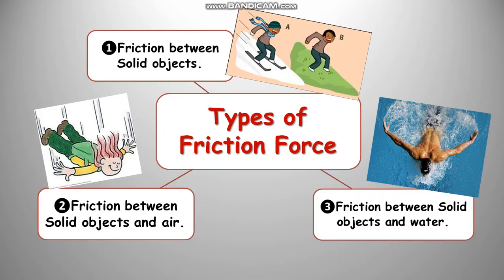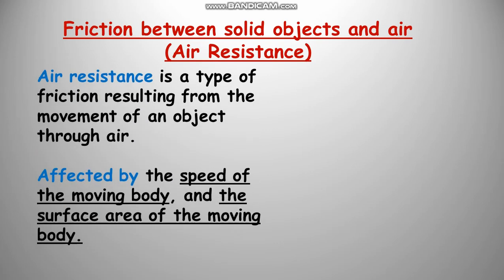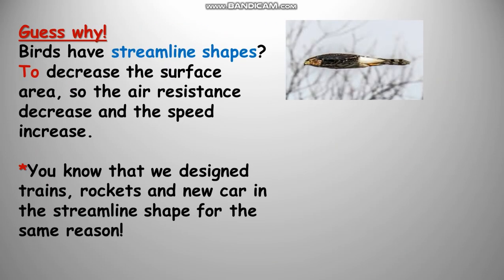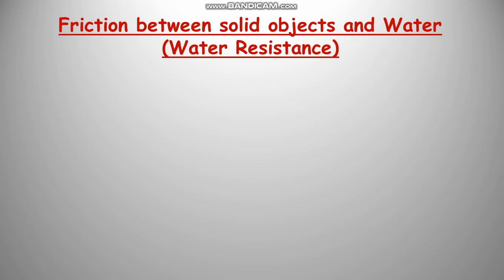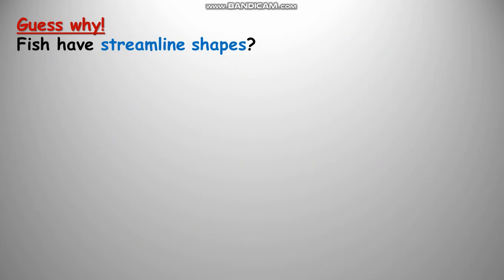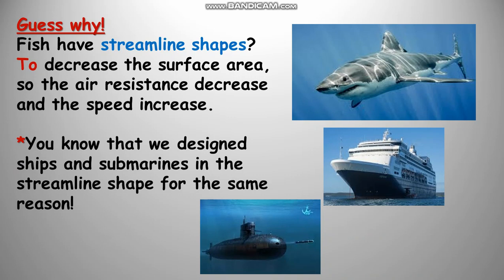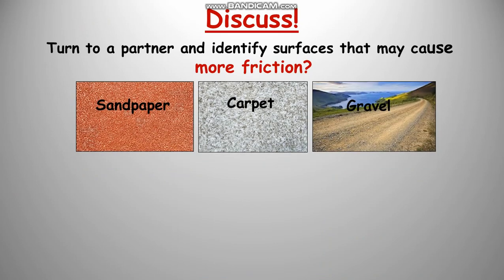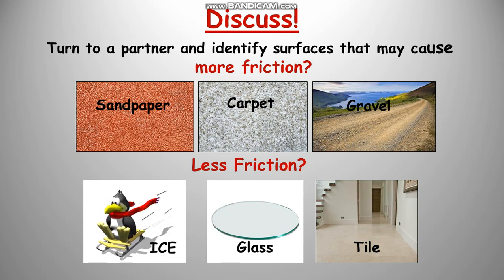Grade [5] science